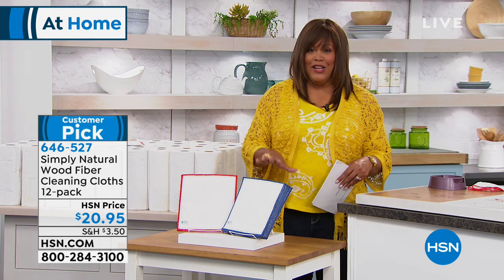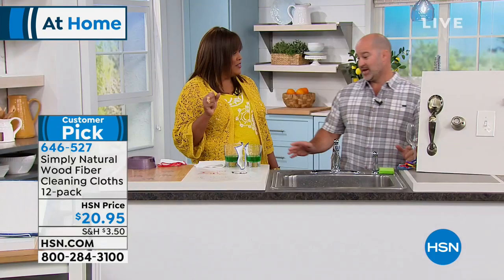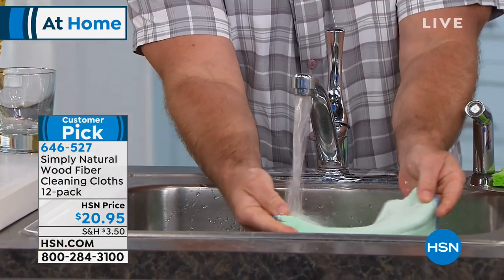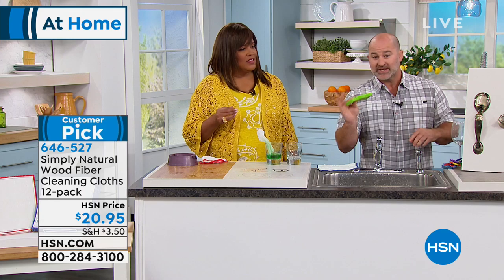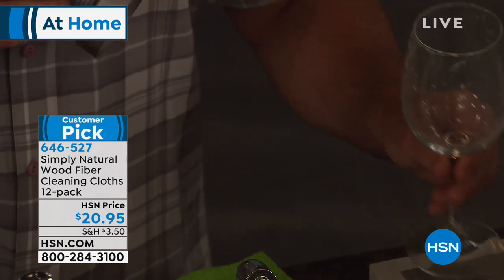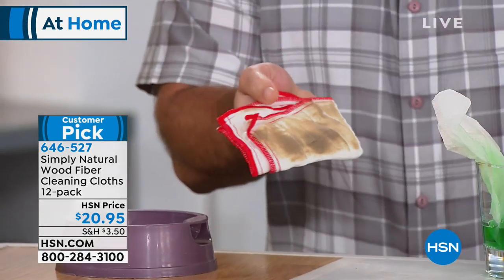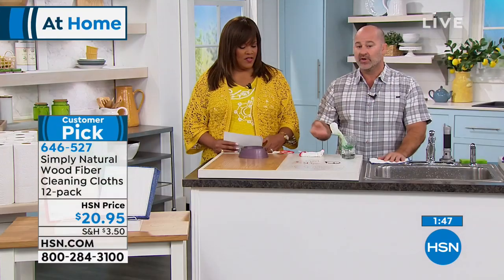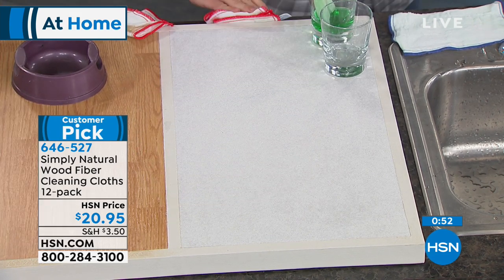Simply Natural Wood Fiber Cleaning Cloths 12pack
Here's a great solution for cleaning your home surfaces without using harsh chemicals. Simply Natural's  8layer construction effectively absorbs and lifts common household germs inside the cloth and allows germs to be rinsed away using only water. It's stain resistant and can be used over and over in your kitchen, bathroom, on windows, cars, RVs, appliances, electronics and boats.

    12 Wood fiber cloths

    Instructions

    Use regular tap water for rinsing